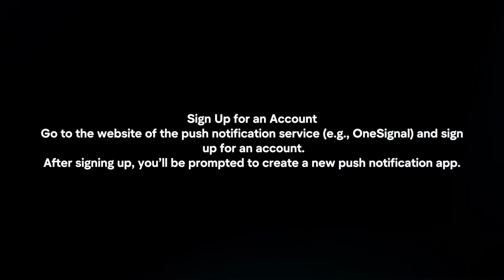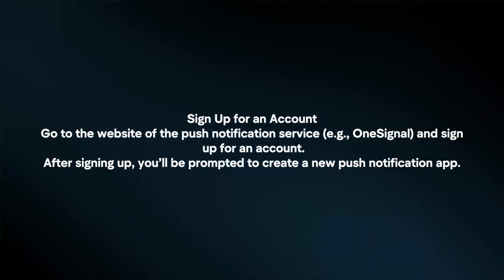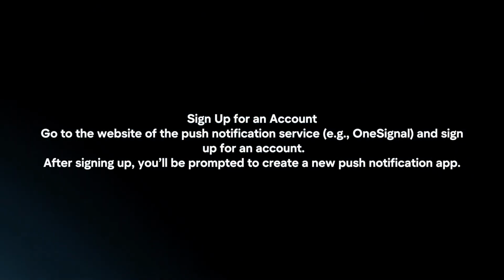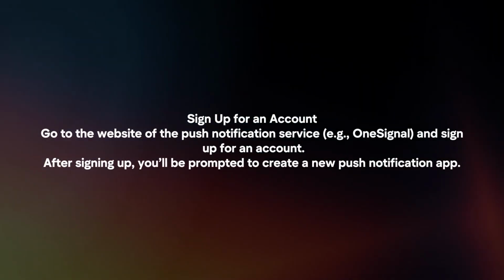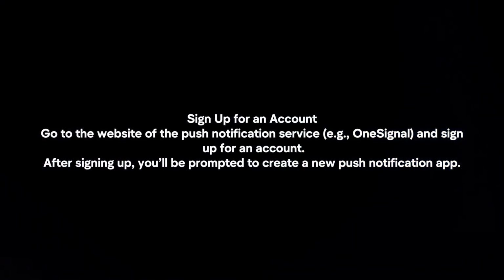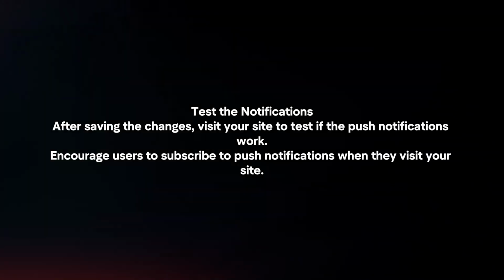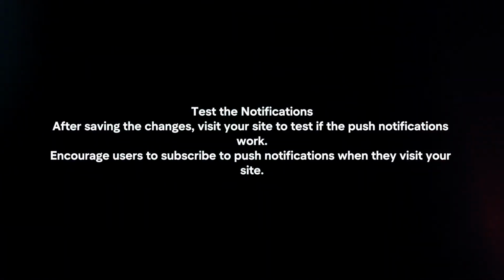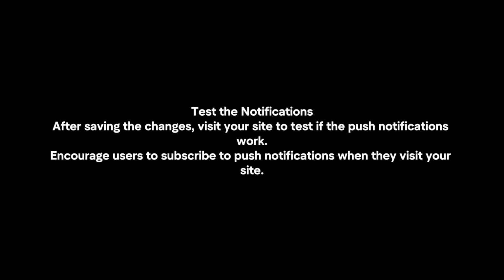How To Add Push Notification In Blogger (2025)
In this video I will explain How You Can Add Push Notification In Blogger In 2025.